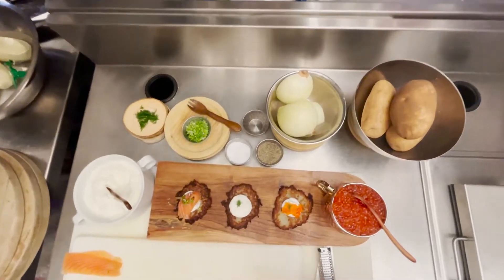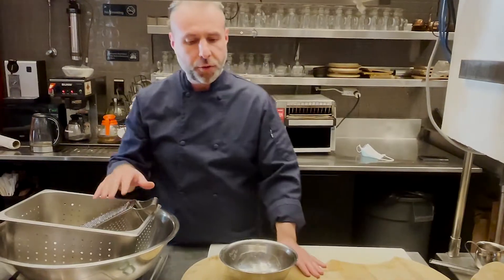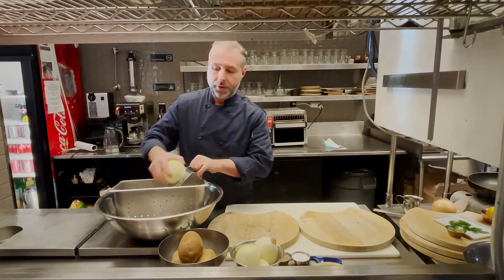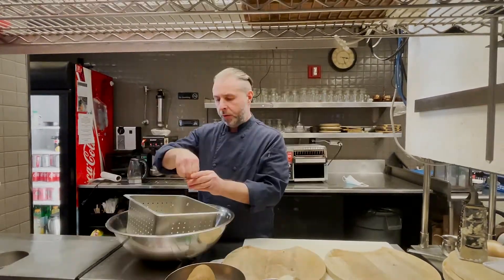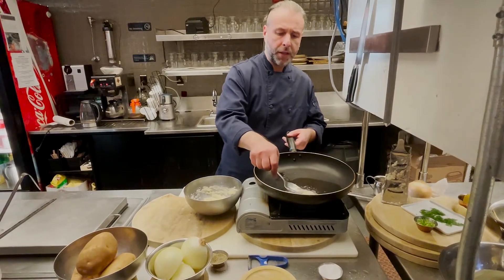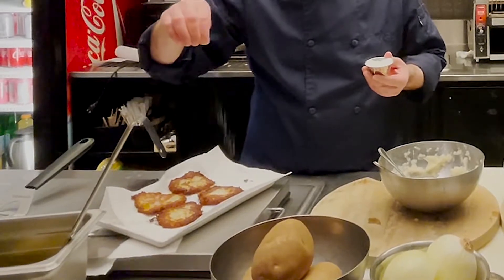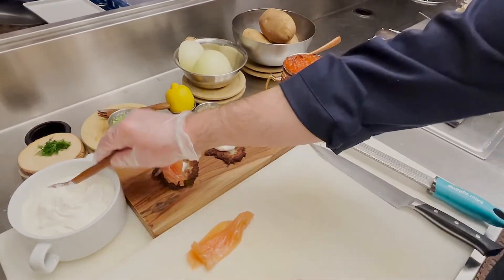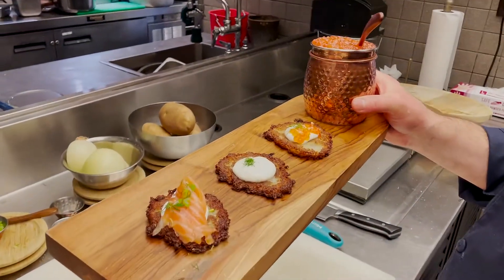Young Friends Light Up The Night: Latke Demonstration with Chef David Teyf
As part of the Young Friends virtual Light Up the Night series, Chef David Teyf demonstrates how he makes latkes.